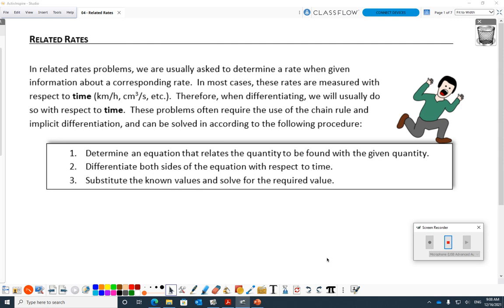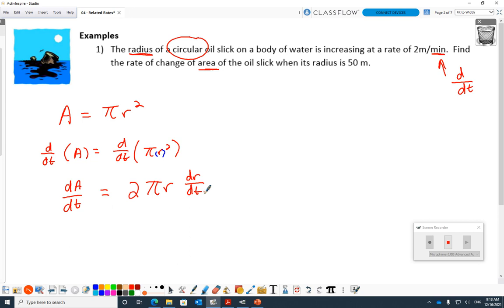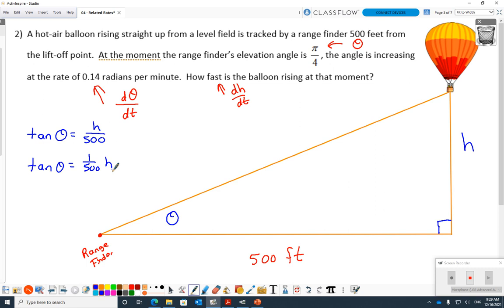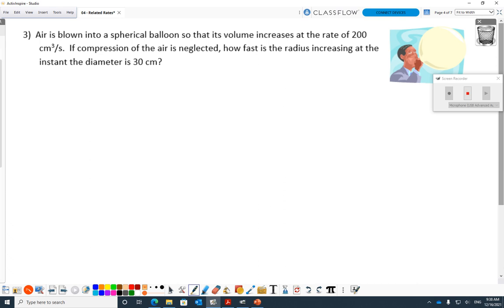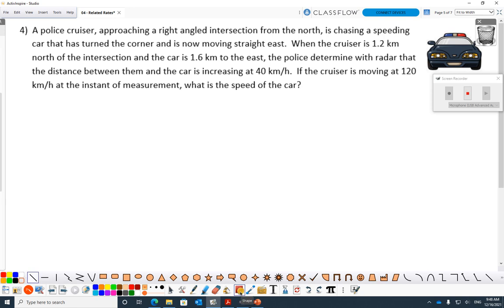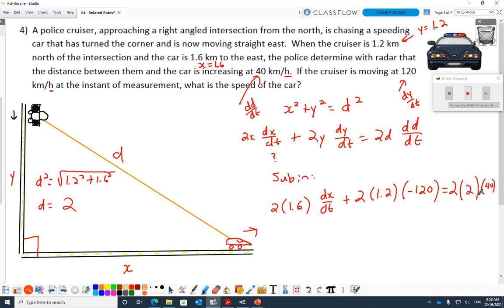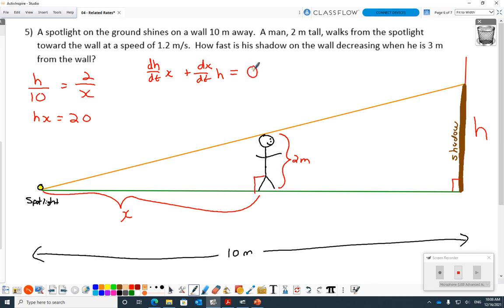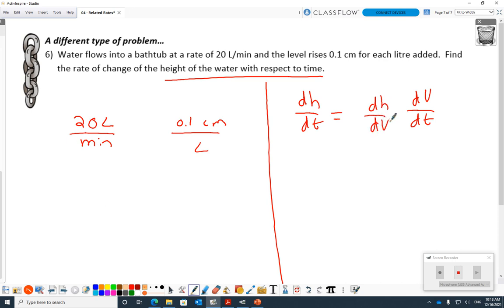Video Lesson - Related Rates